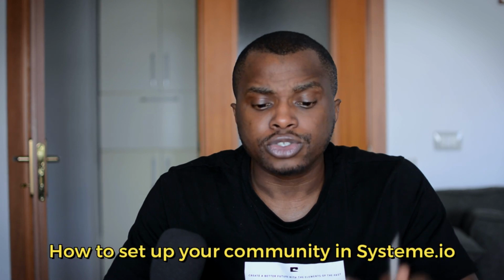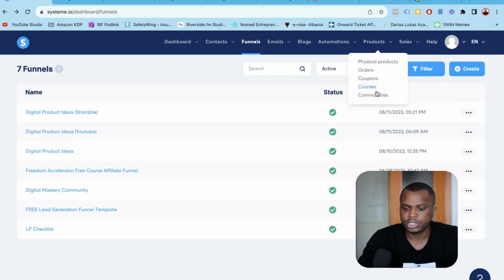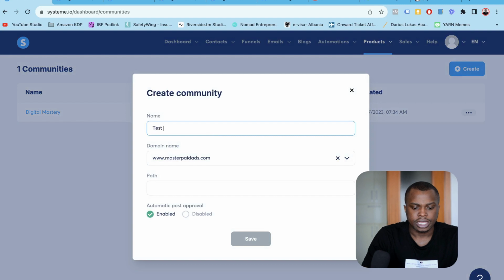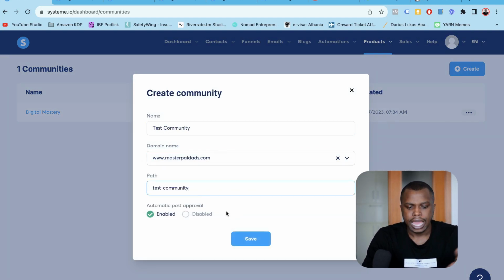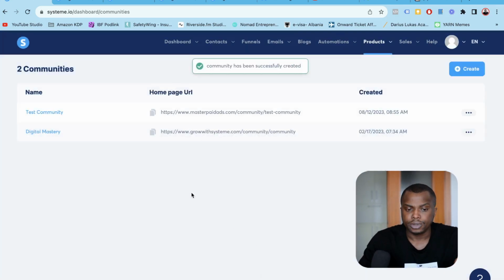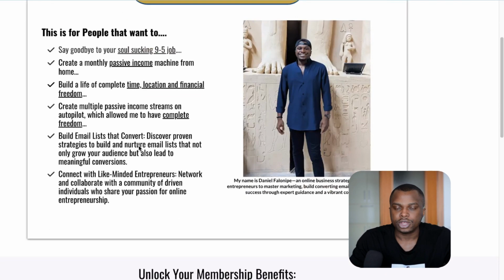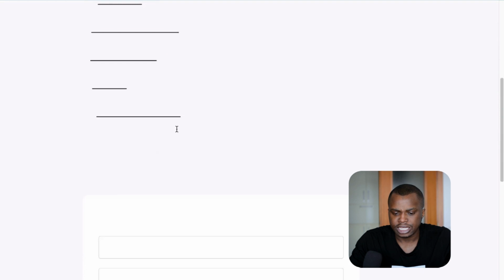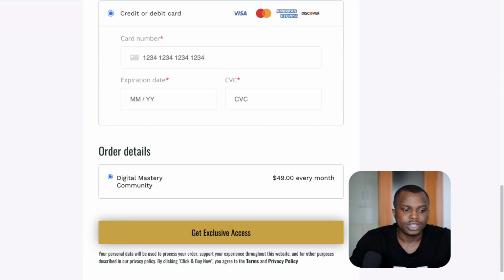How to Start a Membership Community With Systeme.io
In this video, I will walk you step by step on how to start and grow a membership community as a digital product using systeme.io

TS
0:00 - Intro
0:50 - Digital Mastery
2:04 - The Power of Memberships
4:34 - What to offer
6:37 - How to grow
9:09 - technical setup